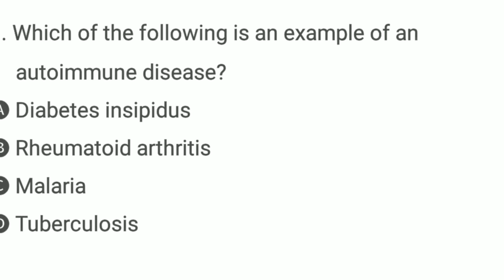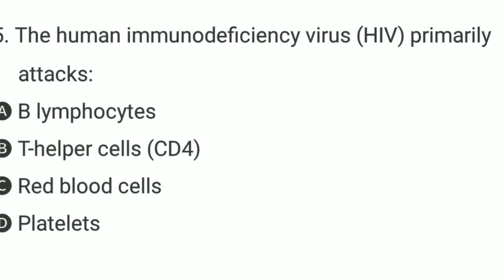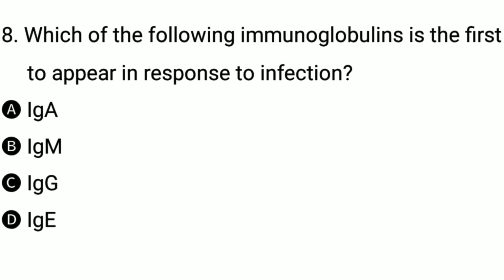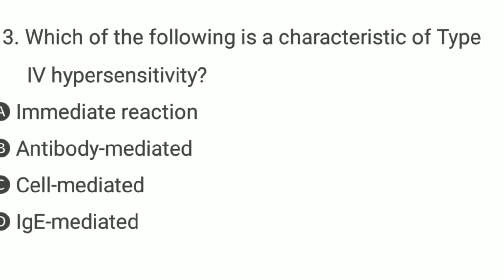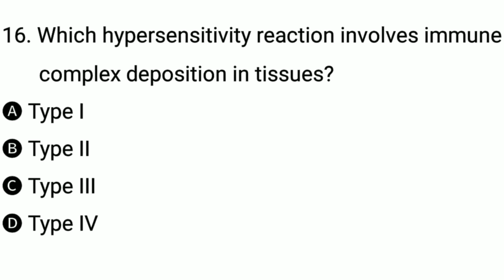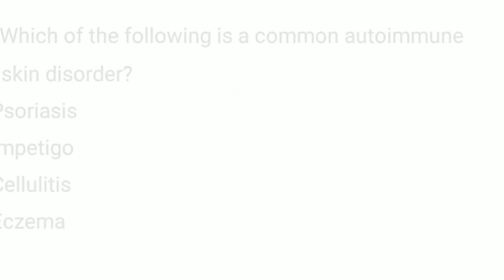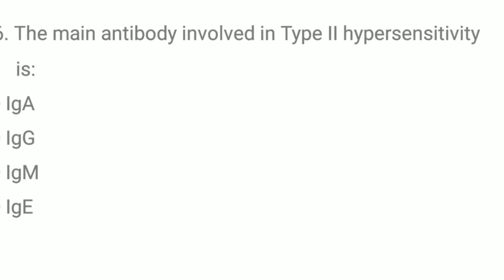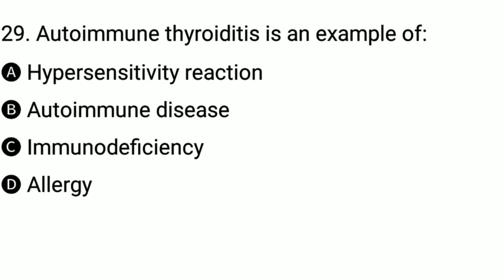Altered Immune Response MCQs | Most Important for Nursing & Medical Exams 2025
Boost your exam prep with top repeated questions on hypersensitivity, autoimmune & immune deficiency disorders.

✅ Perfect for NCLEX, AIIMS, NEET, DHA, MOH & more!

altered immune response mcqs,
altered immune response nursing mcqs,
immune system mcqs,
immunity mcqs for nursing students,
pathophysiology of altered immune response,
autoimmune disorders mcqs,
hypersensitivity reaction mcqs,
immunodeficiency disorders mcqs,
nursing exam preparation 2025,
medical mcqs for competitive exams,
nclex immune system questions,
aiims nursing mcqs,
neet nursing mcqs,
dha exam nursing questions,
moh nursing mcqs,
haad nursing exam questions,
nursing foundation mcqs,
immune response disorders quiz,
altered immune response questions and answers,
mcqs for nurses usa india pakistan ethiopia,
nursing entrance exam preparation,
top important mcqs for medical students,
immune response in pathophysiology,
transplant rejection mcqs,
cyclosporine drug mcqs,
immune system, immune system questions, immune system mcq,